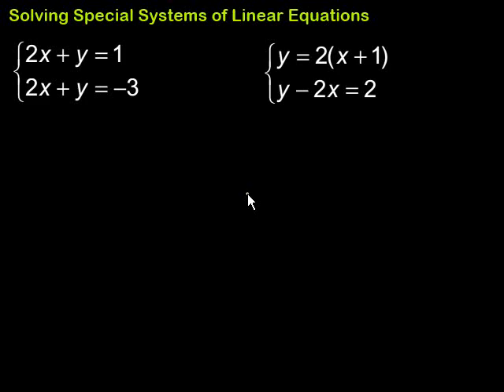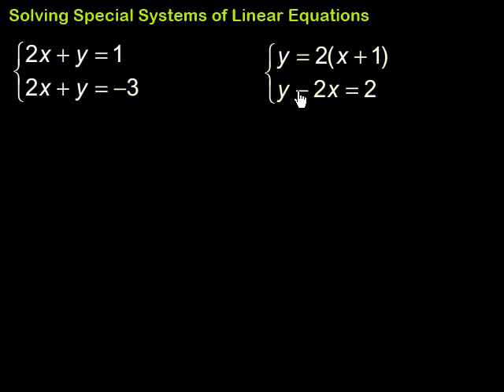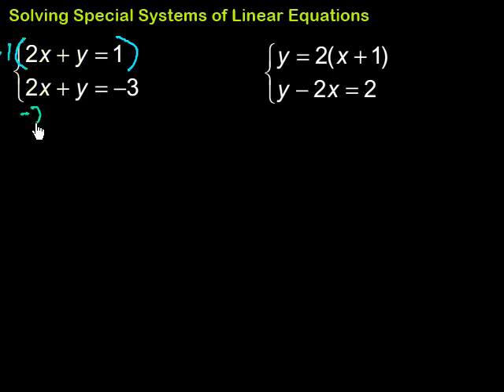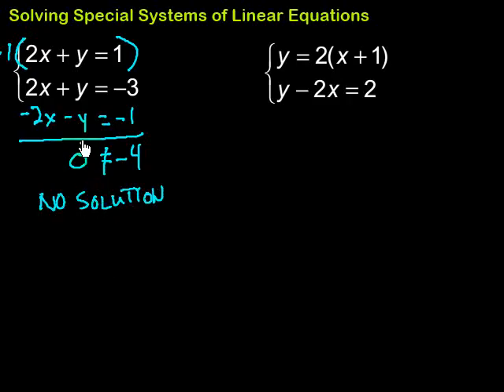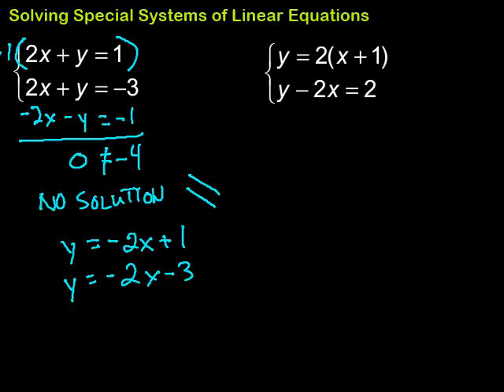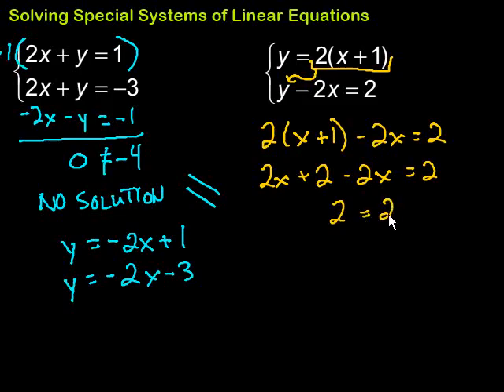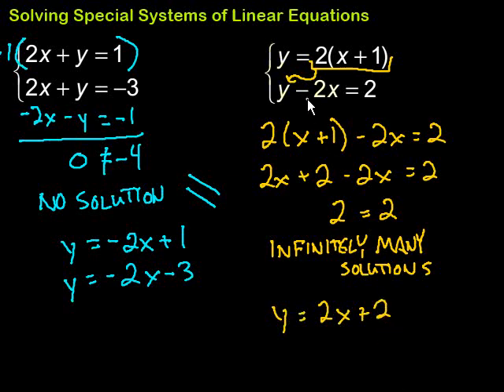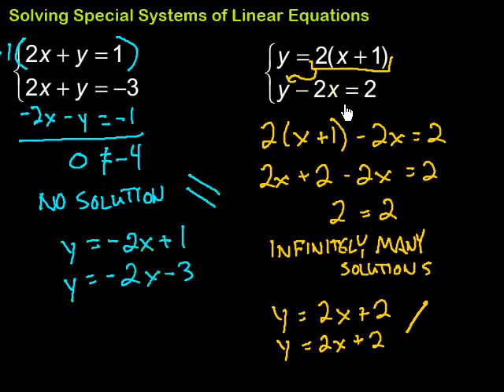Solving Special Systems of Linear Equations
This video looks at solving special systems of linear equations, namely systems in which there is no solution and infinitely many solutions.  It includes two examples.